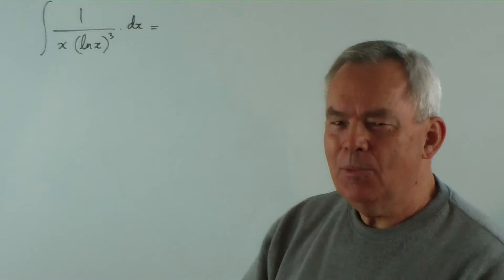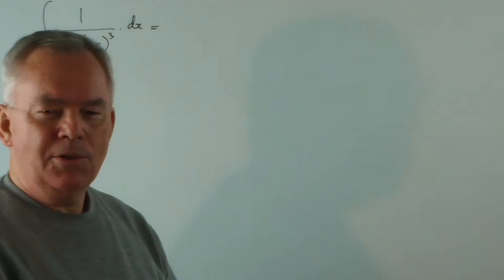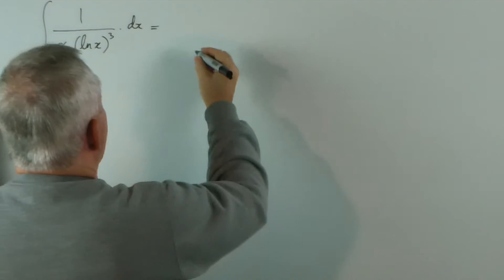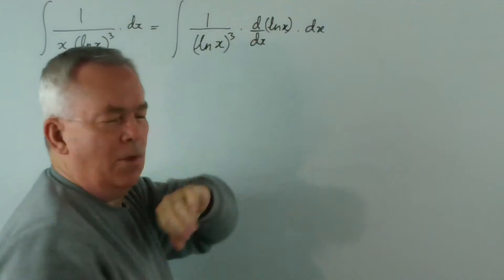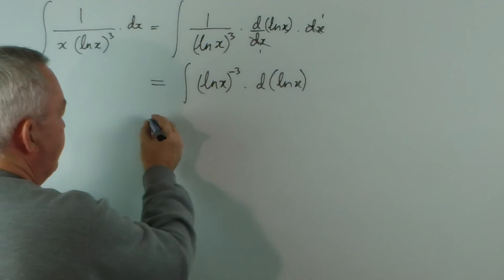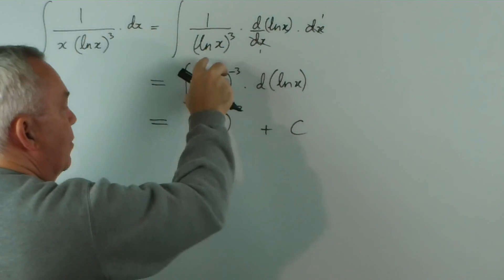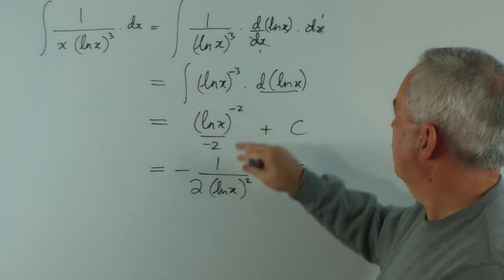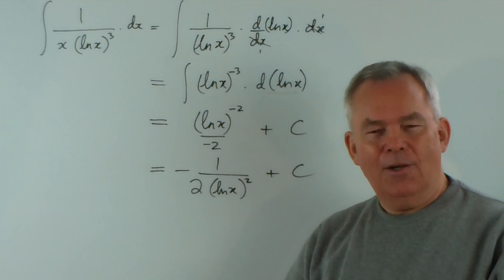Jim Coroneos' 100 Integrals ~ 023 ~ ∫1/[x(lnx)³].dx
This twenty-third problem is to evaluate ∫1/[x(lnx)³].dx

I use this video to demonstrate a different way of setting out your solution ... one that does not require substitution.  For simpler integrals, I recommend that you learn this method of working.  It is more direct than using substitution and, therefore, quicker.